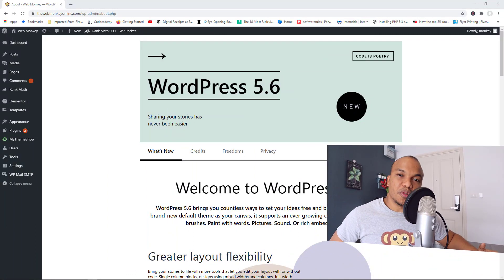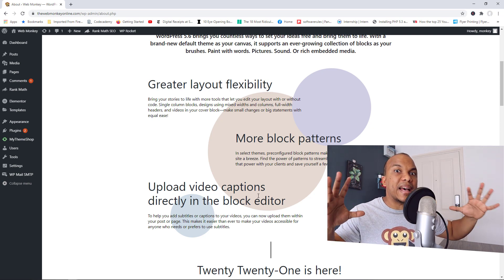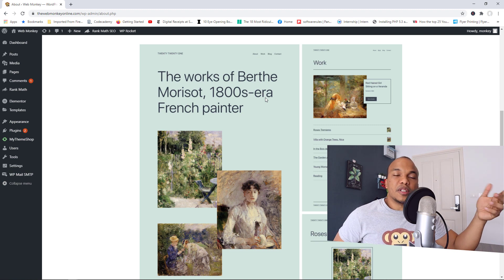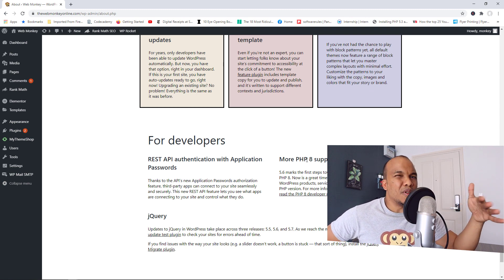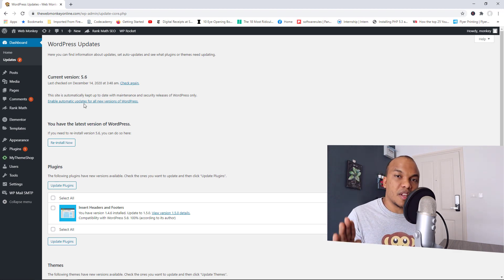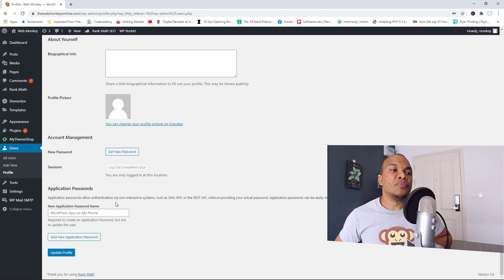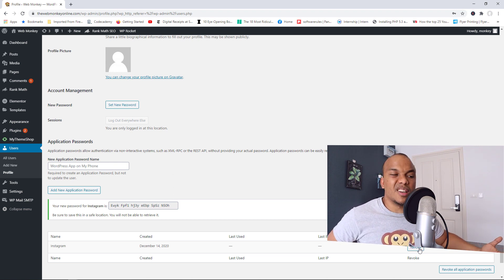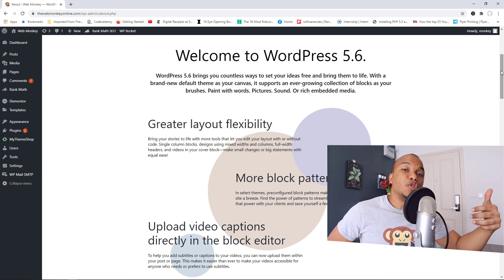WordPress 5.6 Update - Quick Summary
WordPress version 5.6 has been released and in this video I am going to give you a quick summary of what I think about the updates.